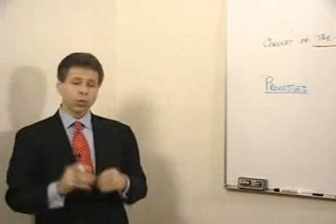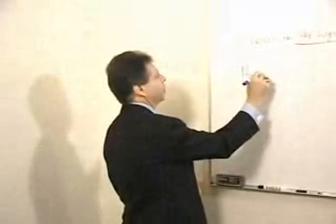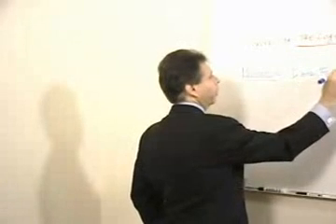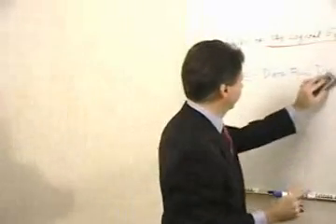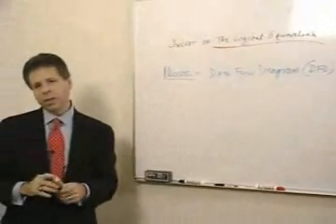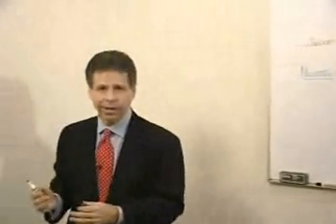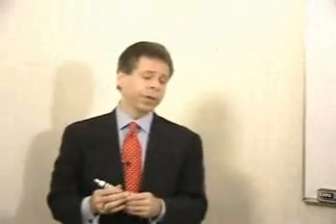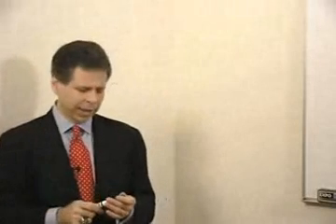Tools of Analysis (part 2 of 8) - Process and Data (DFD / Data Flow Diagram)